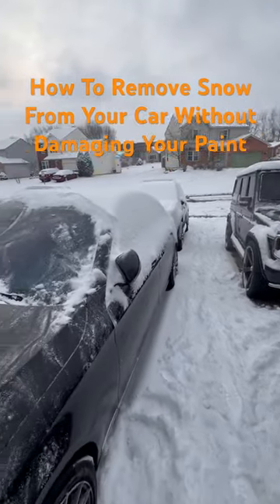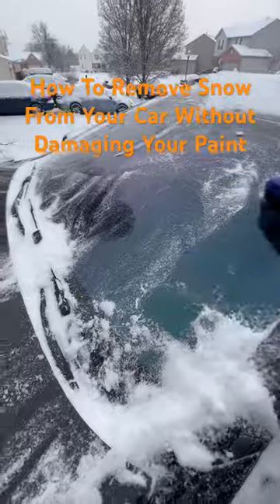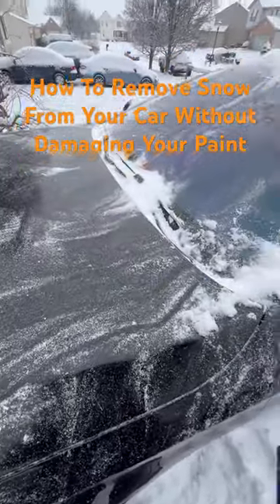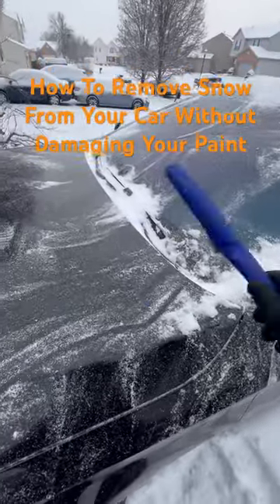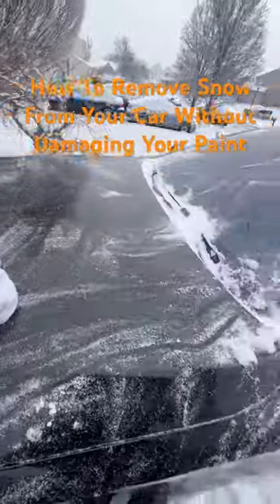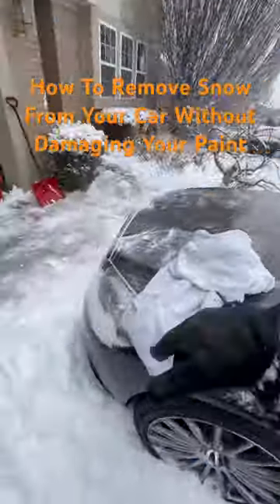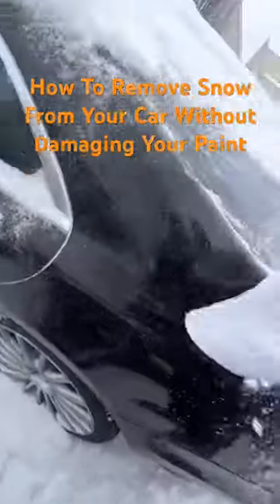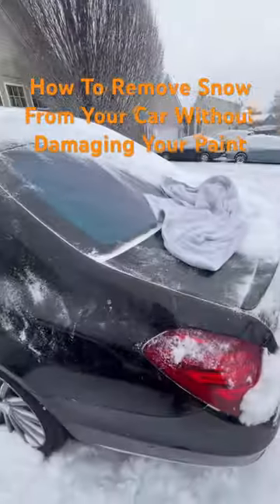How To Remove Snow From Car Without Damaging Your Paint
A quick tip on how to clean fresh snow from your car without causing damage to your paint. for more tips!